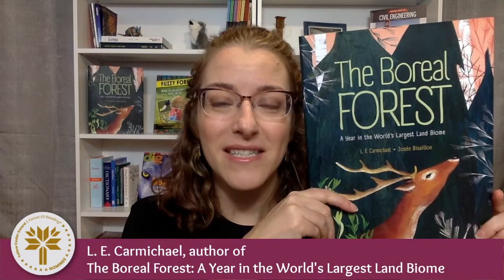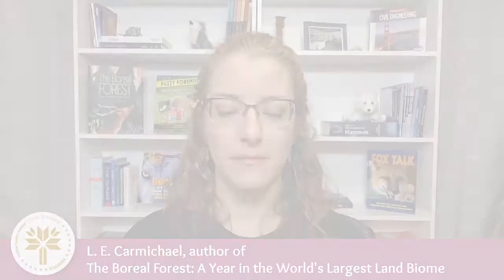Lindsey Carmichael reviews AN EARTHLING'S GUIDE TO OUTER SPACE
Children’s author L. E. Carmichael talks about AN EARTHLING'S GUIDE TO OUTER SPACE: EVERYTHING YOU EVER WANTED TO KNOW ABOUT BLACK HOLES, DWARF PLANETS, ALIENS, AND MORE, by Bob McDonald (Simon & Schuster Canada), a nominee for the 2021 Yellow Cedar Award.